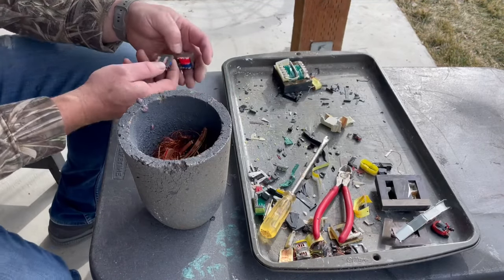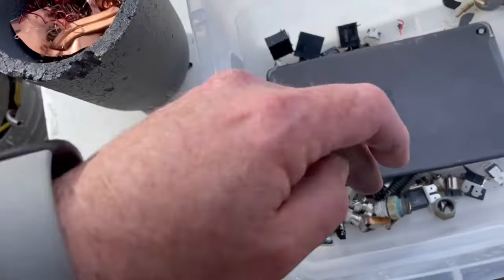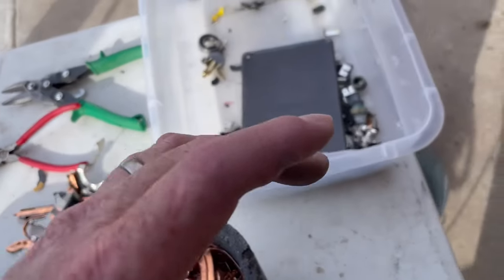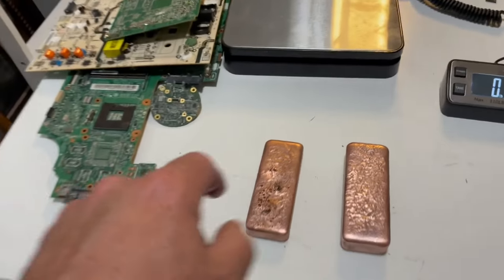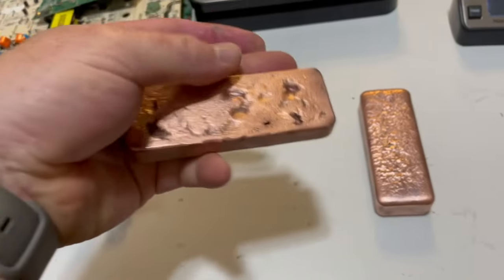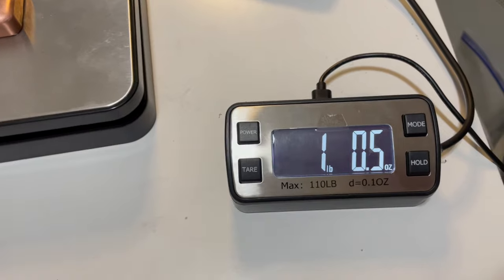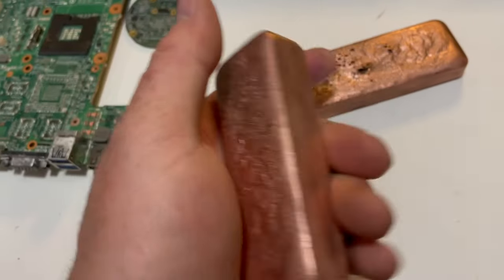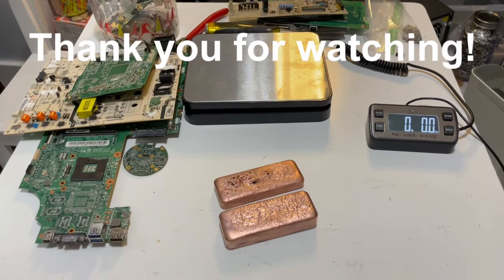Scrapping E-waste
Scrapping ewaste for the gold, sliver, copper and aluminum. In this video I take all the copper bits and melt them into this beautiful ingot. Its not the most effective way to make money but still fun and love the way copper looks once melted.

Making Bullions out of old scrap metal. Turning old chunks of precious metal into bullion that can be melted and molded into unlimited potential.

17